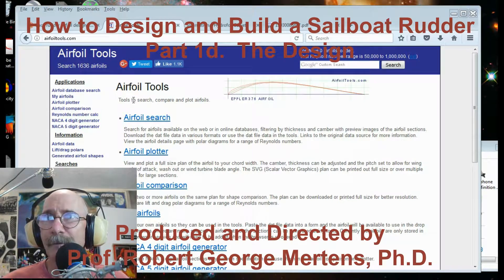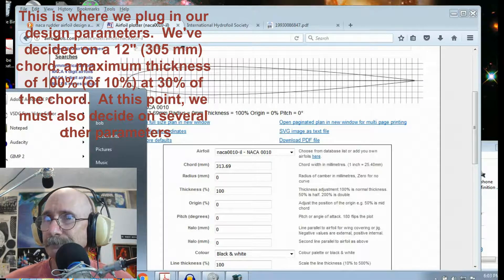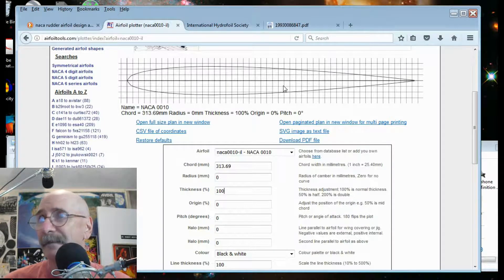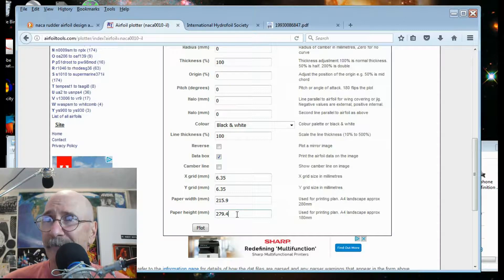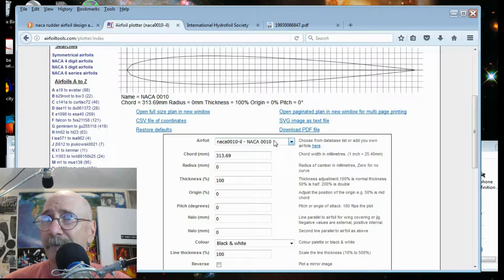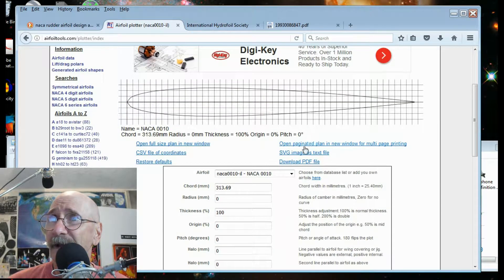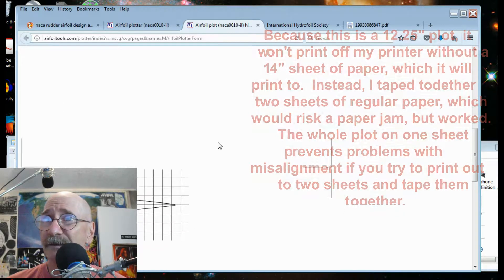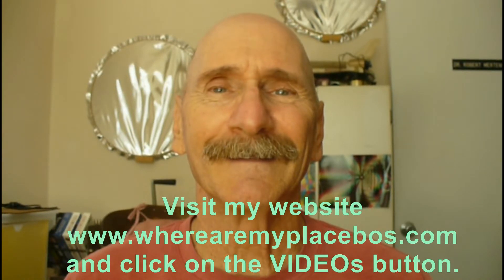Part 1d. Design and Build a Sailboat Rudder: Airfoil Design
Design and Build a Sailboat Rudder
Part 1. Design
Section d. Airfoil Design

During our last two cruises, which were much better than our first time out, we discovered a troublesome rudder that didn't want to turn the Windrose when it was put to work.  In this fourth section of the first part, we have our design paramaters and we have our design criteria.  We've decided to use the NACA 0010 airfoil design for our rudder profile.  In order to go from here, we need to make a pattern, but to make a pattern, we need a design.  In this part, we calculate and print out our rudder airfoil design.

Part 1.  Design:

Section a.  Statement of the Problem
Section b.  Design Parameters
Section c.  Design Criteria

While this may not follow a traditional engineering route to resolving technical problems, it's not far off the traditional engineering road.  There was a lot that went on behind the scenes in each of these steps, but that means that most of the work has been done for you, especially if you're not an engineer and just need some steps to get you where you want to be.  This series of videos takes you through the process, step-by-step, to making a suitable rudder for your sailboat, or even for a small dinghy.

While I have this nice list of materials, down below, it's by no means complete.  The tools, either.

Materials:

1.  Wooden board, Mahogany (or similar hardness), dimensioned according to your own needs
2.  Spar varnish or Polyurethane varnish
3.  Sand paper: 120, 220-grit
4.  Thin piece of wood, size of the actual foil pattern

Tools

1.  Tape measure
2.  Marker (pencil, pen or felt-tip)
3.  Router
4.  Router bits; flat, round, curve
5.  Router edge guide
6.  Belt Sander (or angle grinder w/60-grit, 120-grit wheels)
7.  Hearing protection
8.  Eye protection
9.  Drill
10. Work bench or table
11. Finishing brush for varnish

Software/Hardware

1.  Computer w/internet
2.  Web browser
3.  Adobe Acrobat Reader
4.  PDF file software
5.  Calculator
6.  JMicrovision measurement software
7.  Computer printer w/SW, paper

References:

(Search: "TheFoils" to find the rudder area references in page)
(This youtube video will help with the varnishing part, the correct finish brush and techniques are essential)